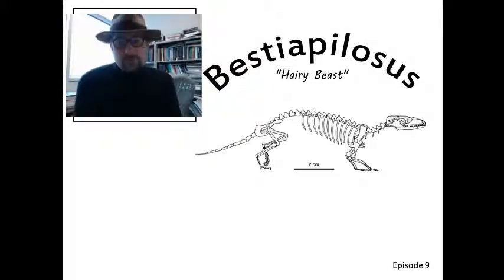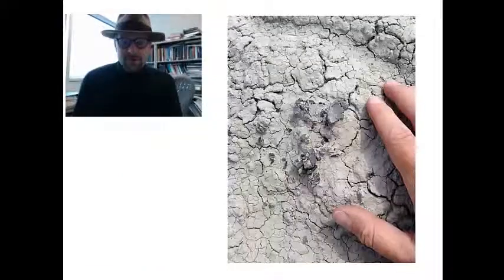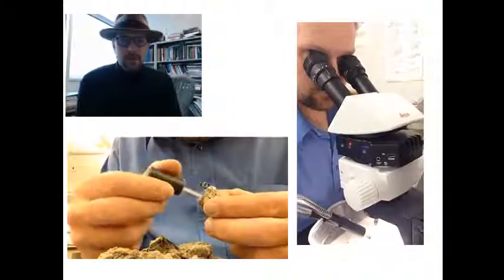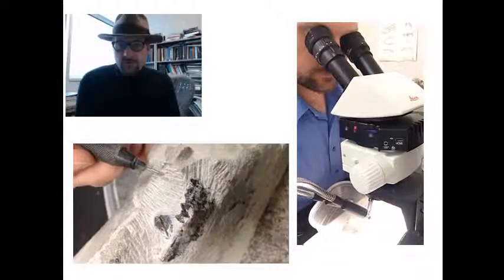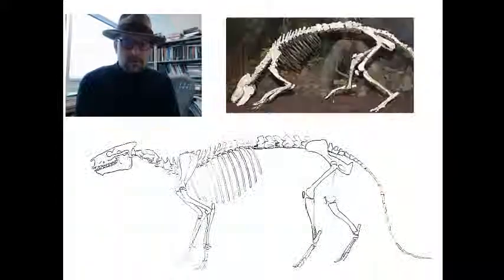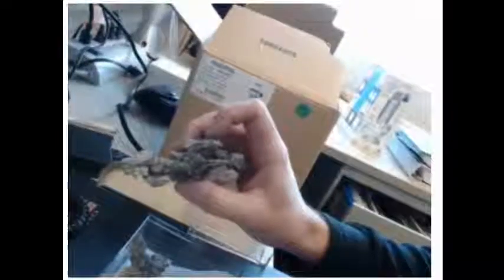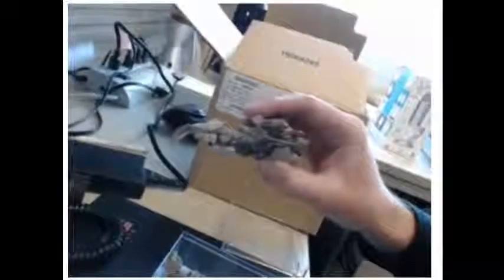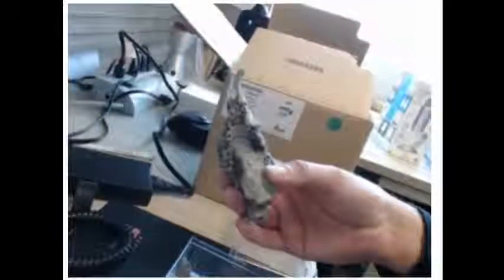Episode 9: Preparing Fossil Mammals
In this episode I discuss how we prepared the fossil mammals collected during the summer of 2014.
These fossils will be housed at the Utah Field House Museum in Vernal, Utah, and were collected on BLM lands under permit number UT12-001S.